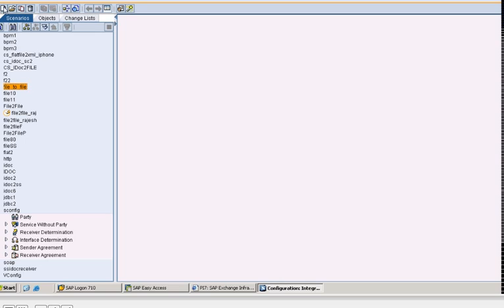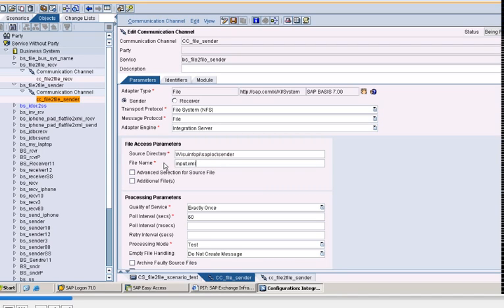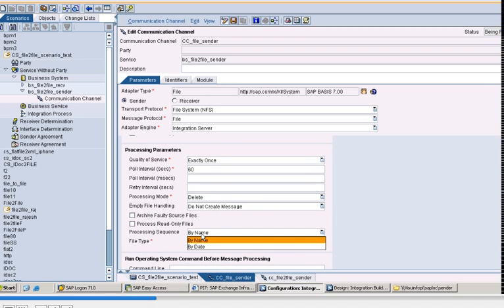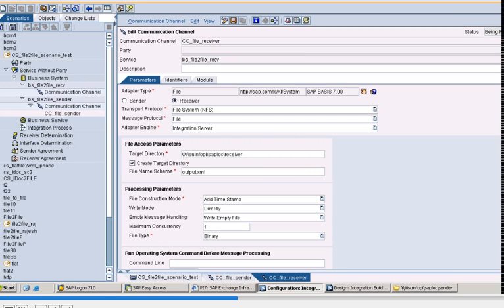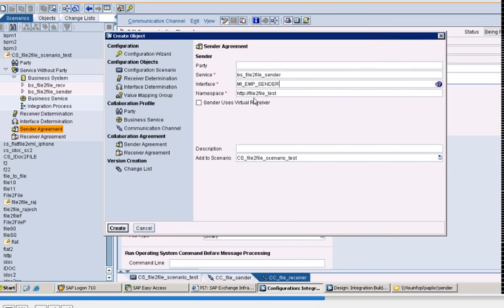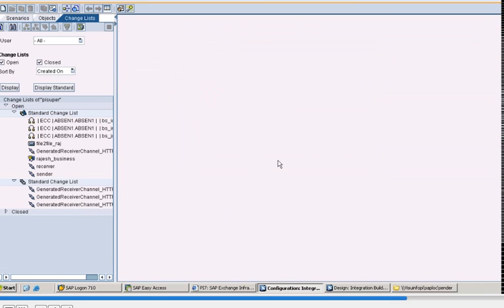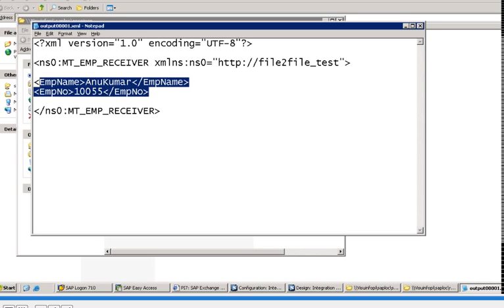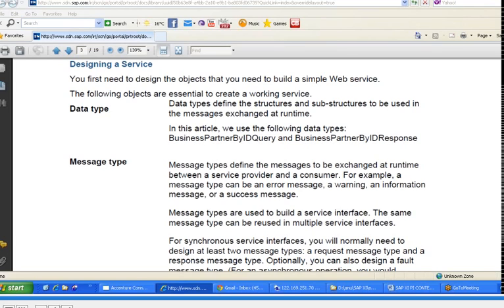SAP XI PI Tutorials | SAP NetWeaver Process Integration Tutorials